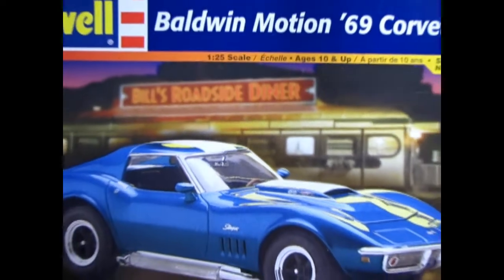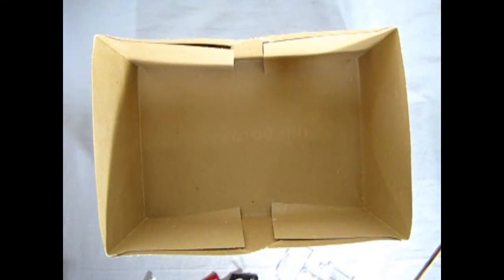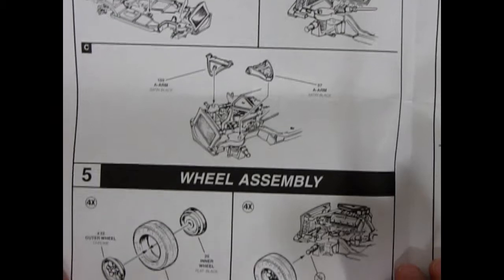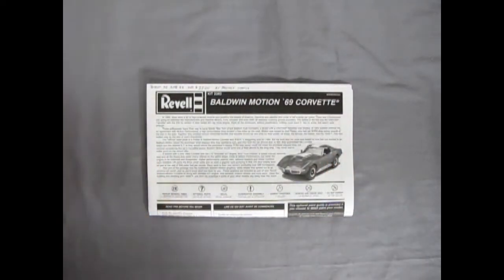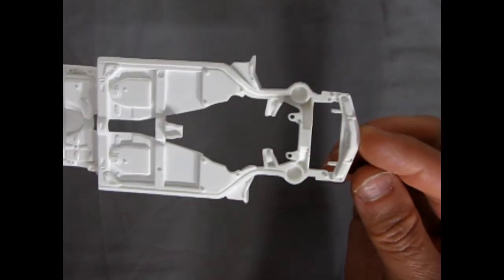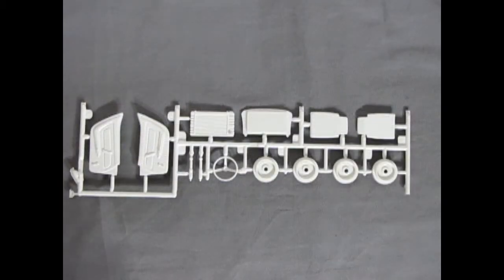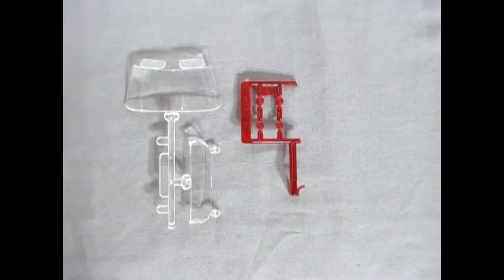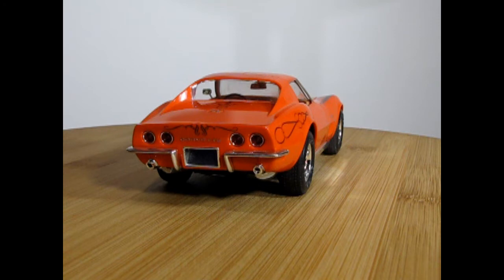What's In the Box? Revell 85-2383 - 1969 Baldwin Motion Corvette Model Kit Review